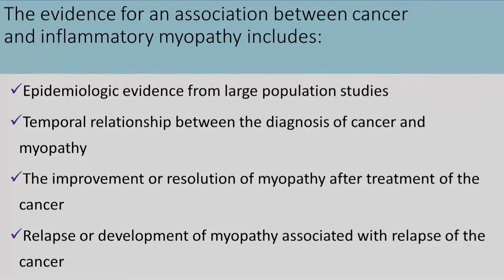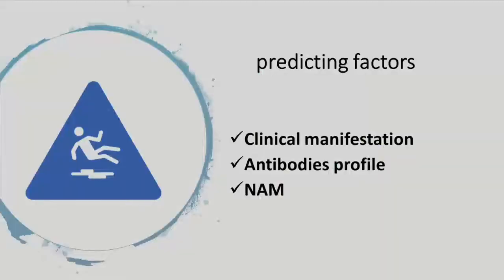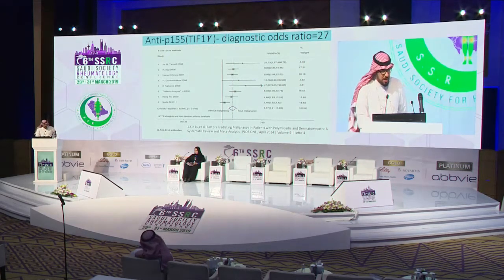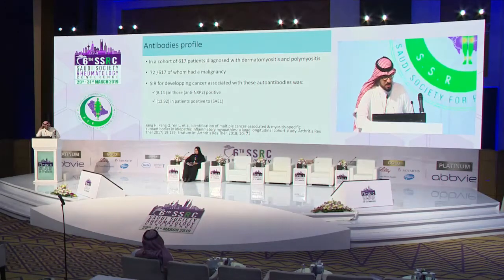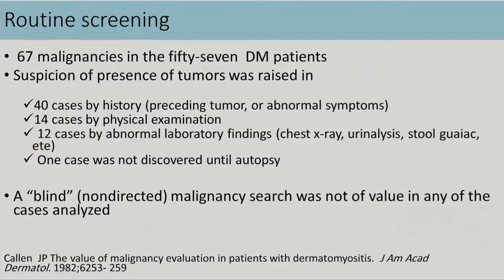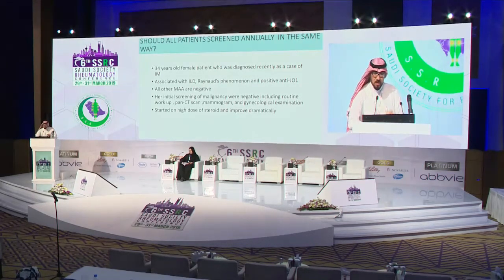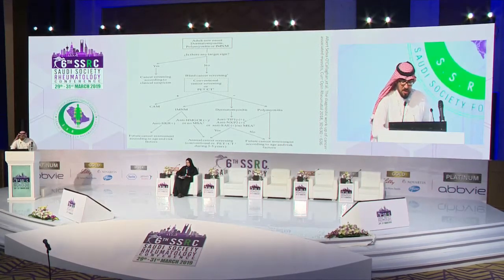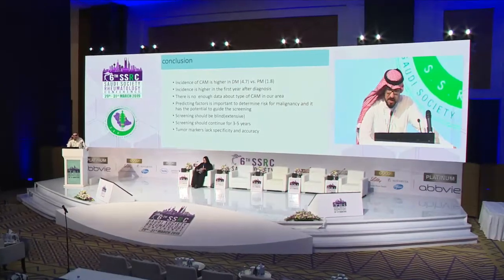Dr غسان الجوهني 1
6h ssr conference  day 1